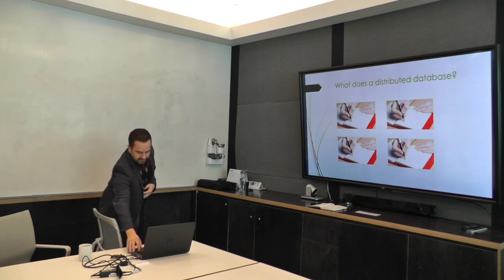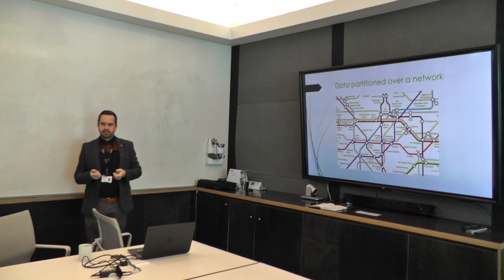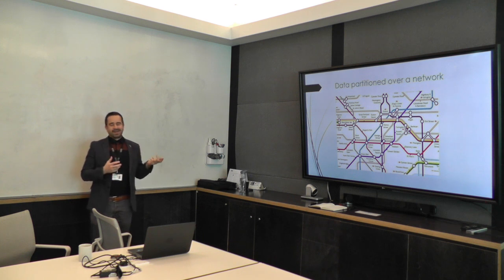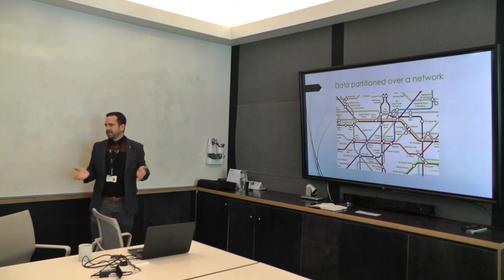Distributed Databases Explained Through the London Tube Map, Gary Strange